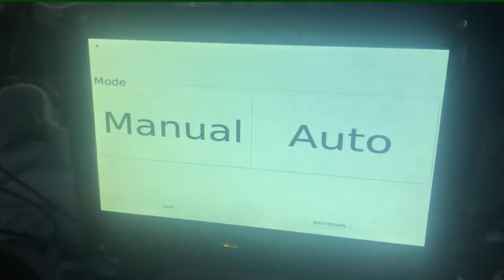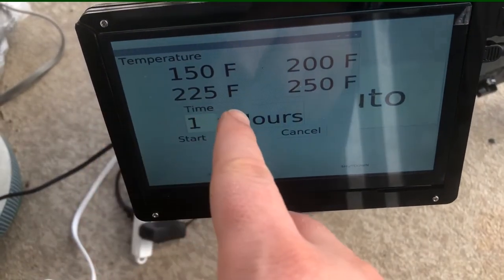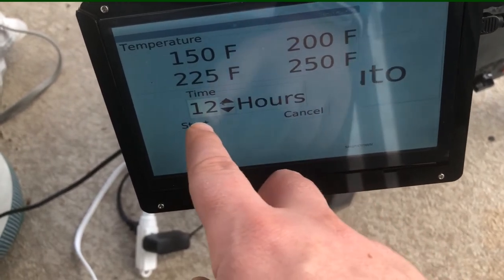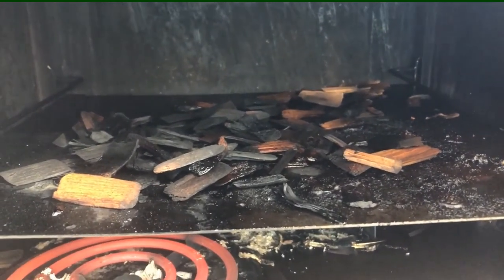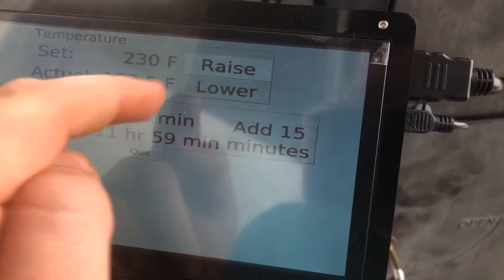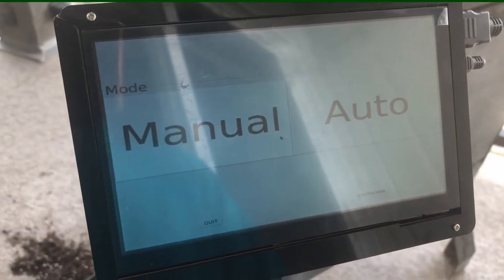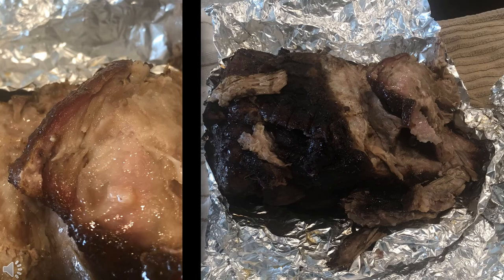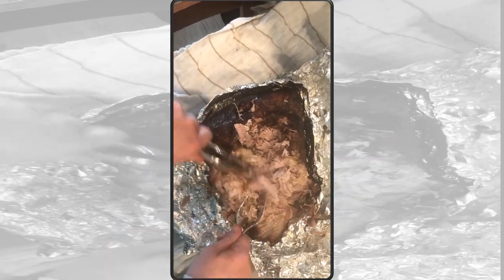Automatic Smoker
Winter 2020 (Group project limited by COVID-19 social distancing)